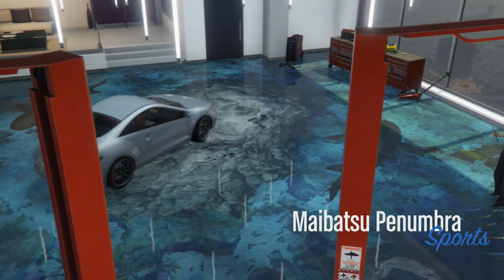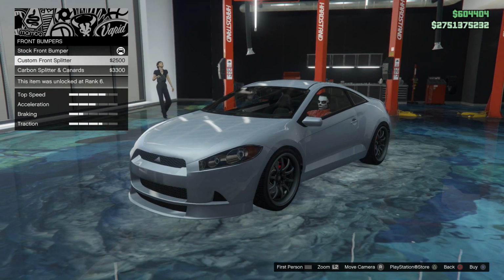2 Fast 2 Furious Roman's Mitsubishi Eclipse Car Build! - Gta 5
Donate - If you're feeling like being awesome and donating to help me out I'll be really grateful. Money goes towards software and hardware to improve my content for you guys!